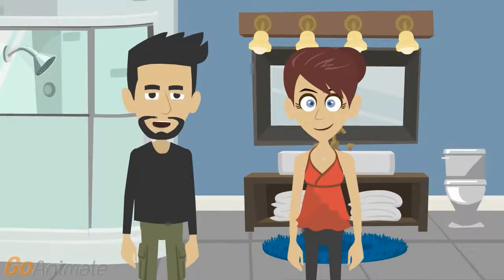Best Remedy for Puffy Eyes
What is the best remedy for puffy eyes?

Puffy eyes is a common condition that affects many people, and it can be caused for a variety of reasons.

But regardless of whether it’s been caused by stress, eye fatigue, or even an allergic reaction - there’s no denying how uncomfortable it can be.

In this guide, we’re going to take a closer look at some of the best solutions for treating puffy eyes, so by the time you’ve finished listening to this, you’ll know the next step to take.

To begin with, what’s the best remedy for puffy eyes?

Well, perhaps one of the most common solutions is to use an ‘eye serum’ cream, which you’ll often find in the anti-aging section of any local store.

These serums contain a variety of ingredients which aim to reduce the appearance of fine lines around the eyes, remove dark under eye circles - and most importantly - they can also help with puffy eyes.

However, these serums work best when the cause of the puffy eyes is simply a side effect of aging.

If the puffy eyes have been caused by tiredness, or perhaps an allergic reaction, then a different remedy may be required.

A popular homemade treatment for puffy eyes is to use a warm tea bag around the eye area, and leave it to do it’s work for 2 to 3 minutes.

While this may sound like an unusual solution - there’s sound reasoning behind why this works.

Due to the caffeine in tea, the swelling of the underlying blood vessels is soothed, and the outer swelling becomes reduced.

Additionally, you could also try green tea - because this contains extra anti-irritants that really help to reduce the inflammation often associated with puffy eyes.

Ultimately, finding the best remedy for puffy eyes can take some trial and error - but the two solutions presented here tend to work well for the vast majority of people, so they’re great solutions to try at first.